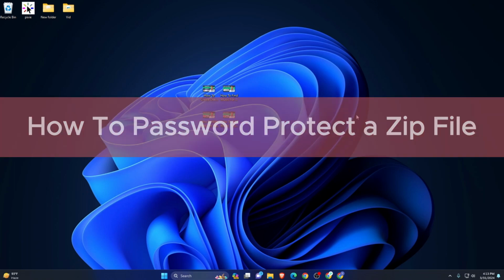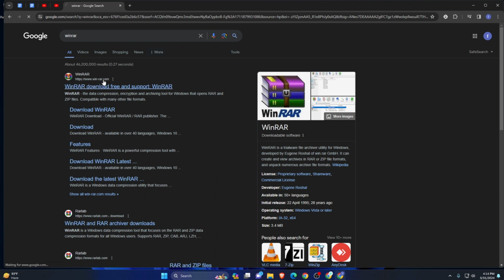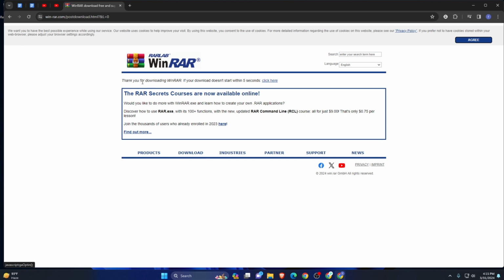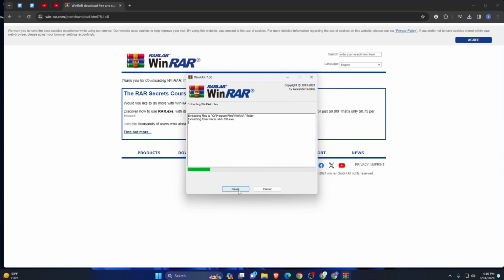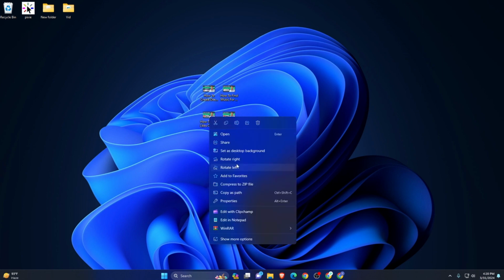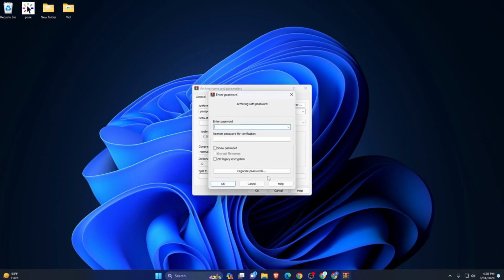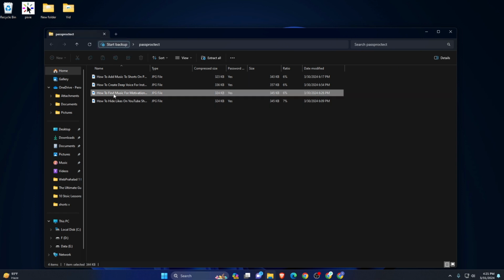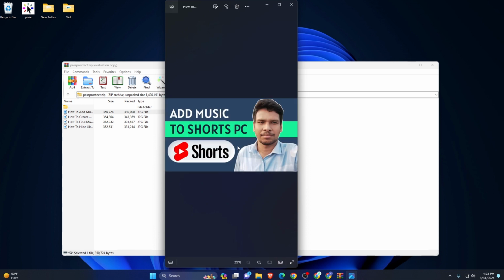How To Password Protect a Zip File (Windows 11 Tutorial)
In this tutorial, Learn how to password protect a zip file on Windows 11 with this step-by-step tutorial! Safeguard your sensitive data and ensure your files remain secure. Whether you’re a beginner or need a quick refresher, this guide will help you protect your zip files in no time.